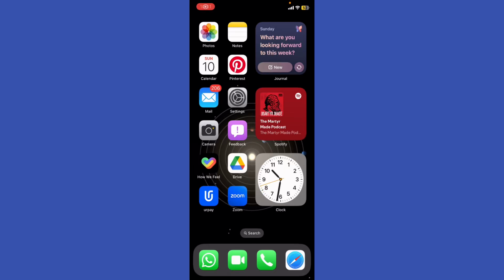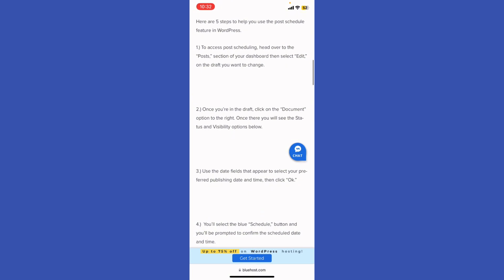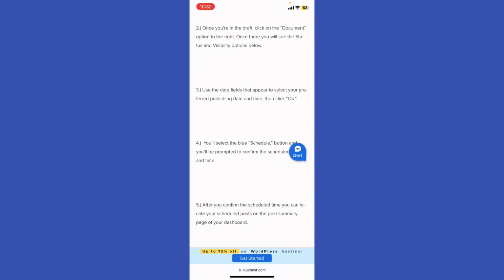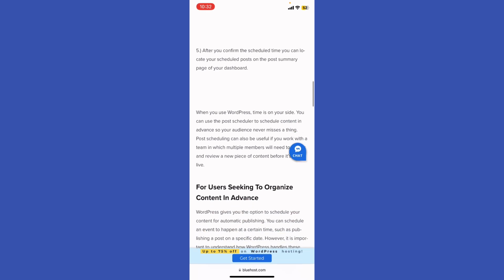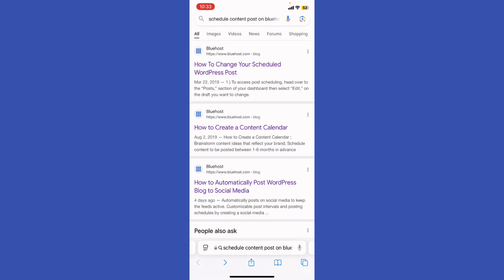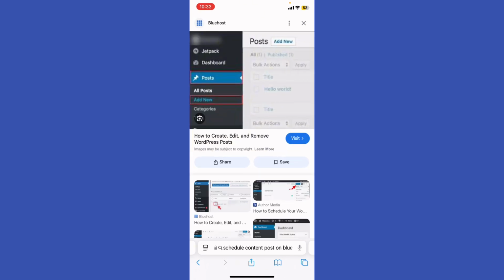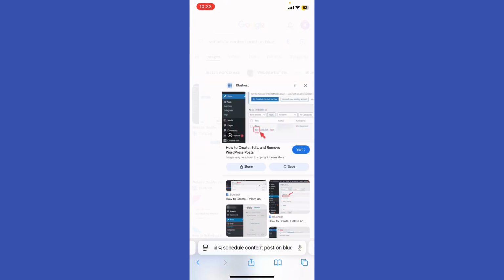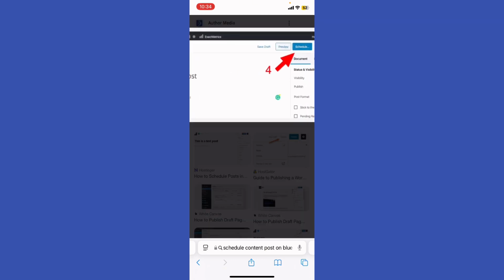How to schedule content posts on bluehost (2024)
How to schedule content posts on bluehost

In this video i´ll show you How to schedule content posts on bluehost. The method is very simple and clearly described in the video. follow all the steps & schedule content posts on bluehost